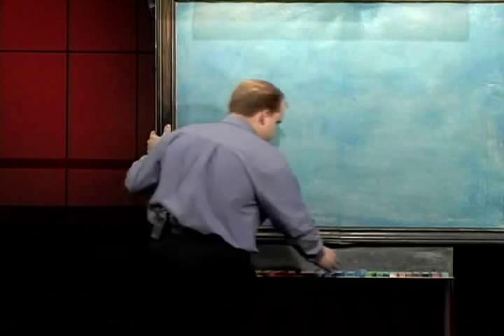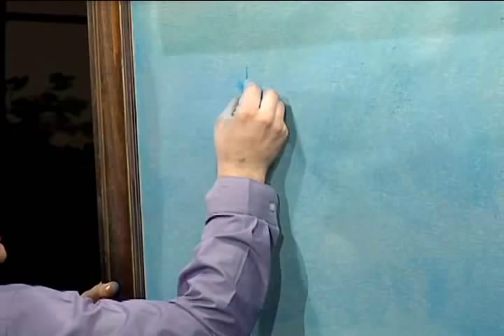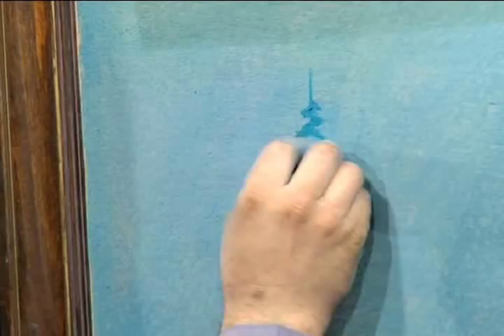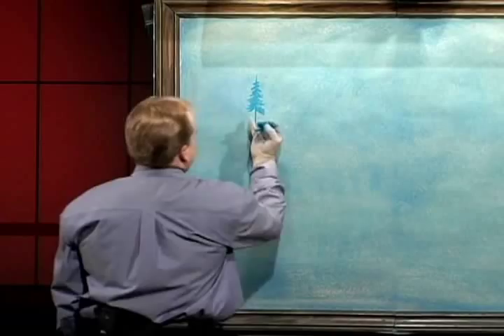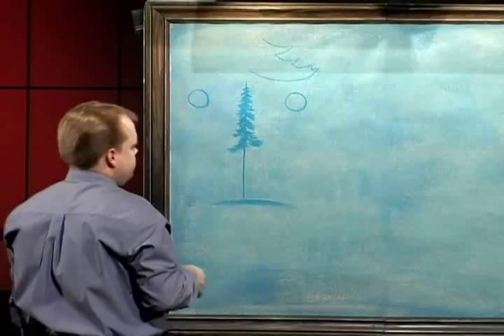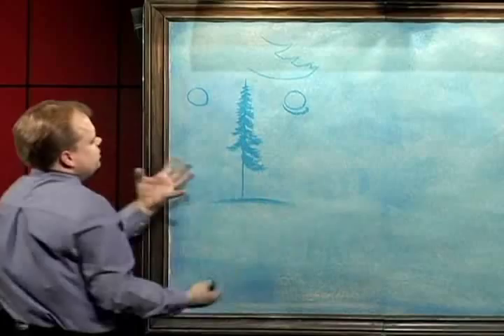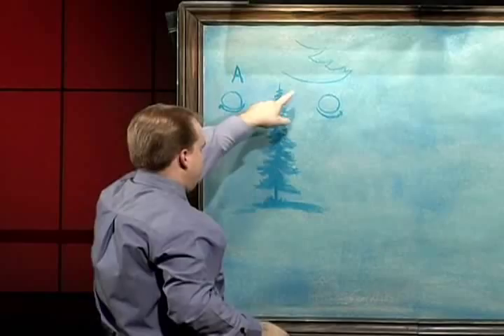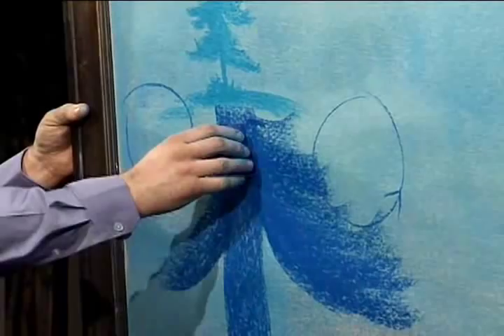Conifer Tree Chalk Art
Conifer Tree Chalk Art Phase One Beginner with Matt Bowman